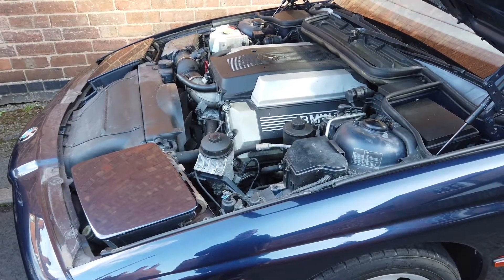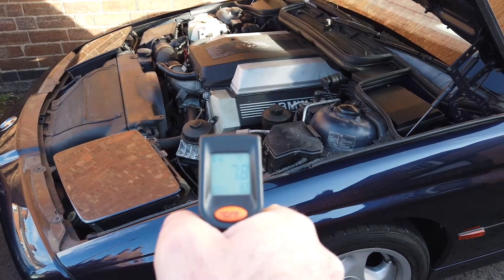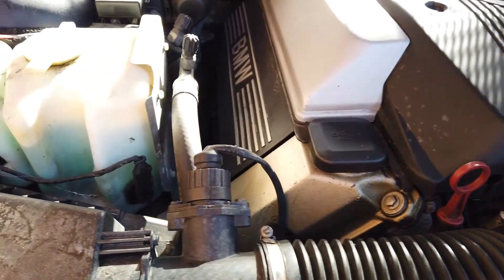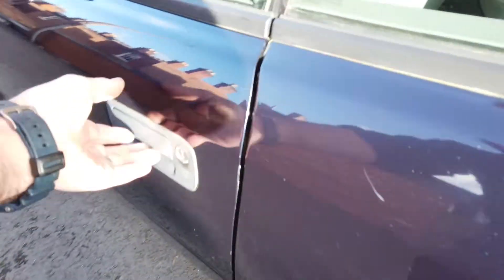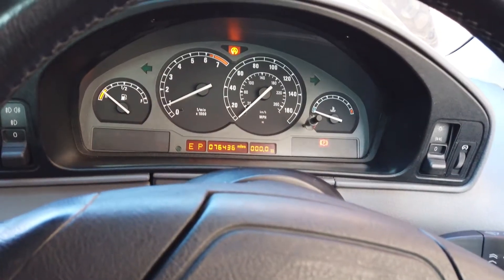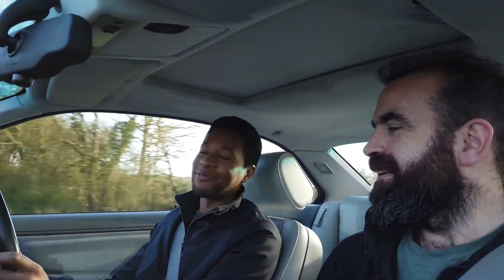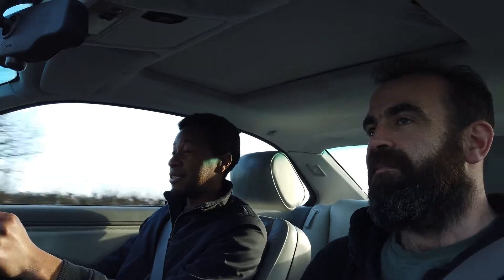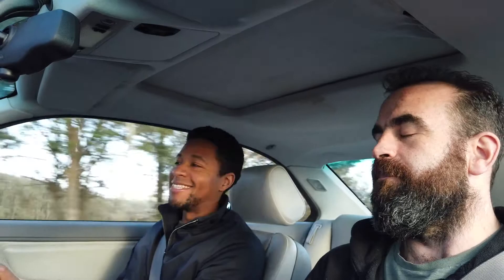On the Road 1994 BMW 840i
Here at Trade Classics, we have a safeguarded process of selling cars. The seller receives managed sales service that allows them to get the best possible adverts for their premium classics online. We charge 0% commission to the seller and 5% + VAT to the buyer - much better than any auction house would.

Mamadou has been driving the car or 2 years, but since owning a business with his girlfriend and using public transport more, he is looking to sell so a new owner can accumulate the miles this car truly deserves.

We take a closer look at the 'On the Road' video.

Also, if you have a similar classic for sale that you want us to handle at no cost to you, then please get in touch on 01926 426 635 - we will get the most money back for your classic.

VISIT OUR BRAND NEW DRIVETRIVE ACCOUNT